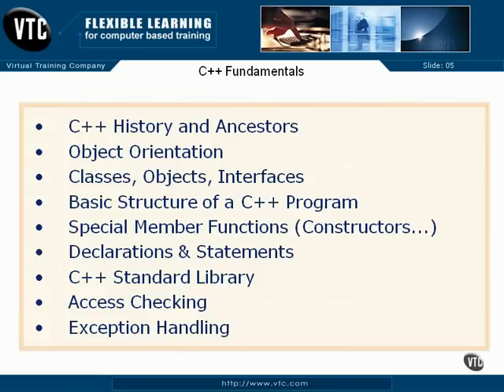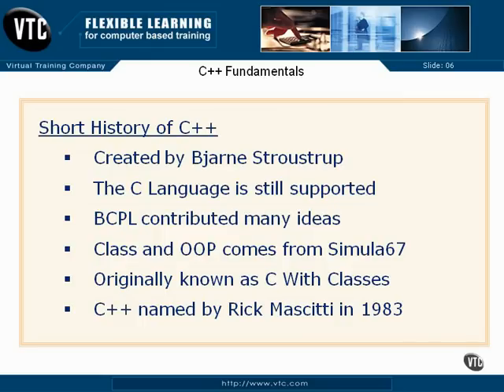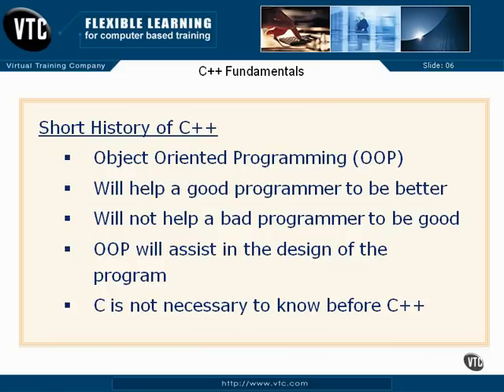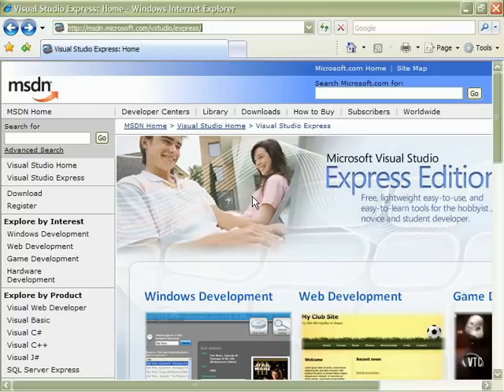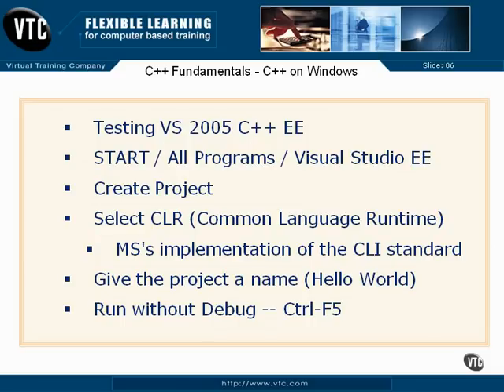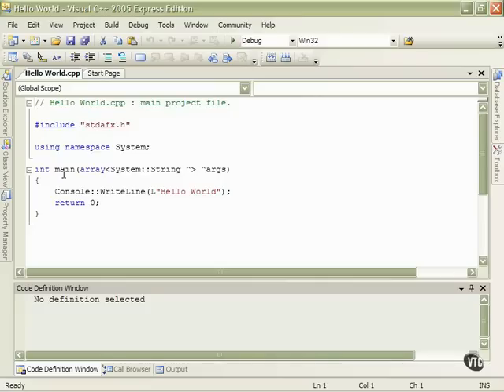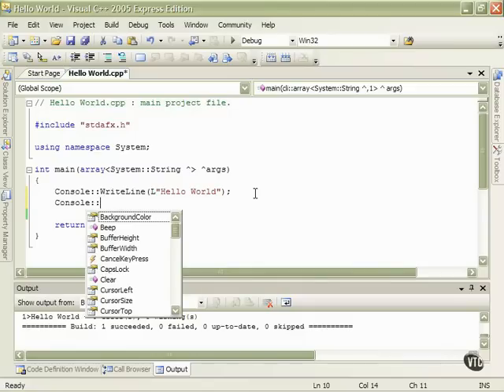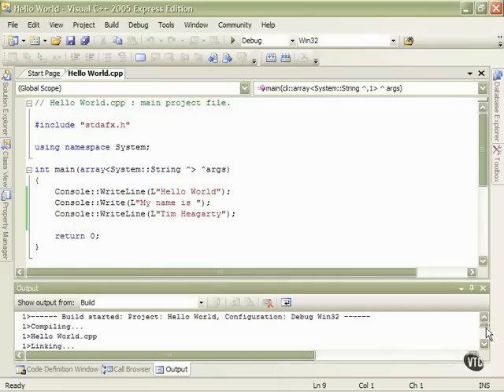01 C++ Fundamentals Introduction,History of C++,C++ on Windows, Testing MS Visual C++ 2005 Express Edition